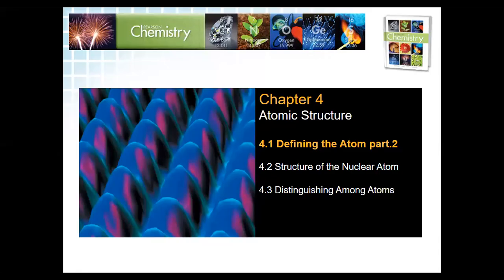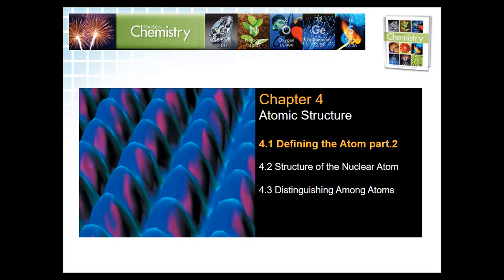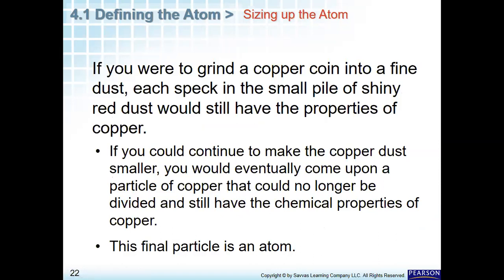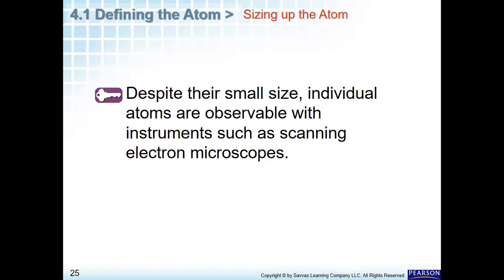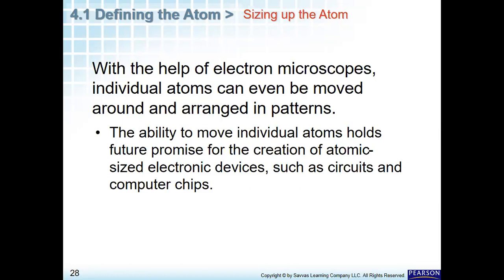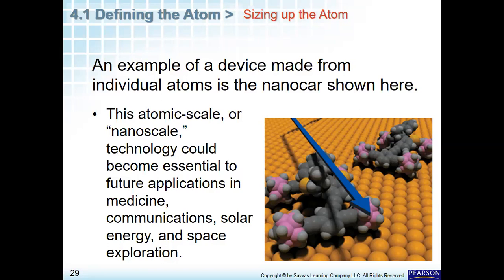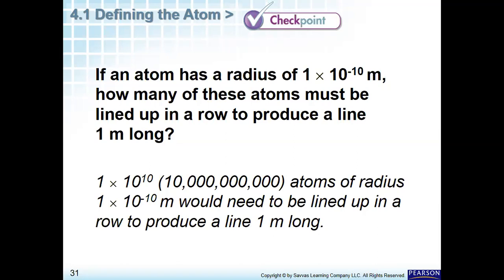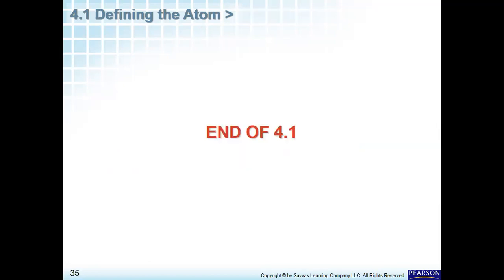Grade 9 Science Week 12 Ch 4 L 1 Defining Atom Part 2